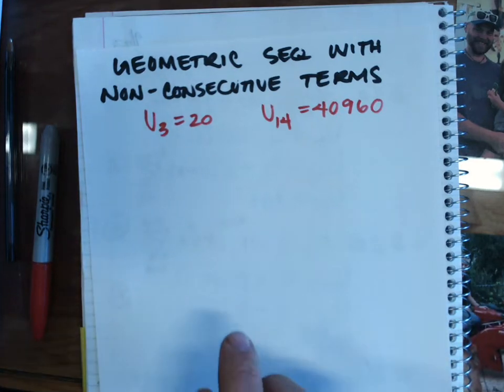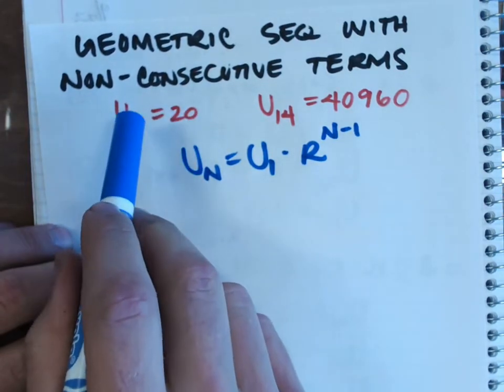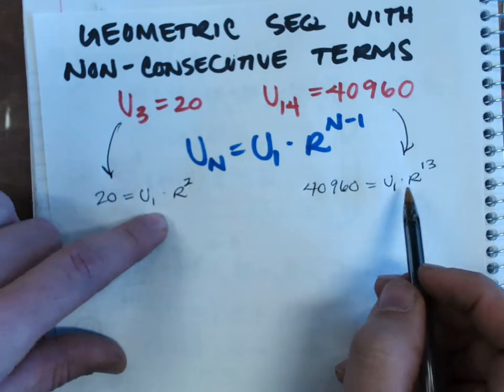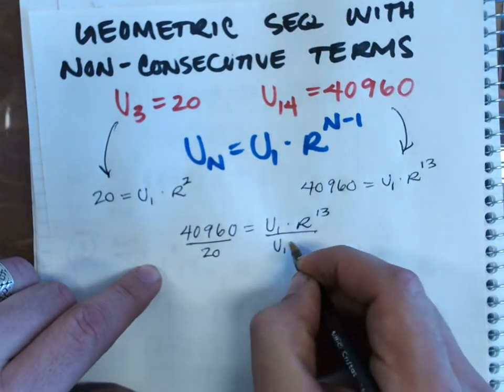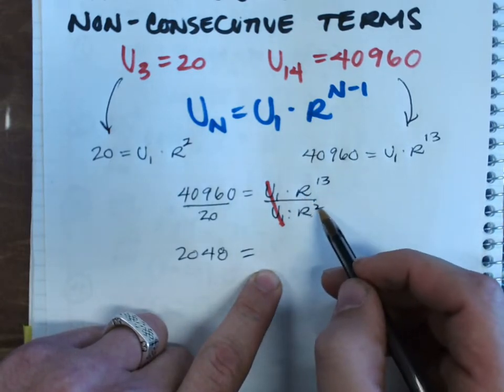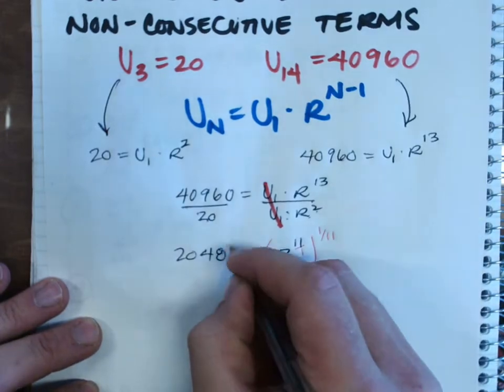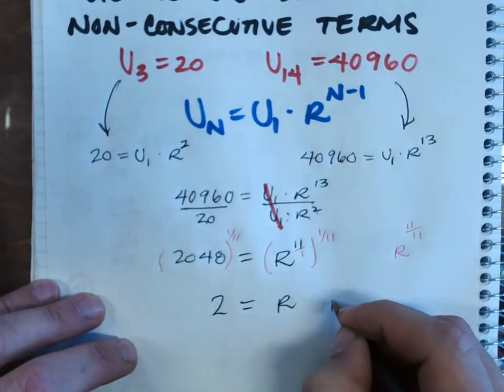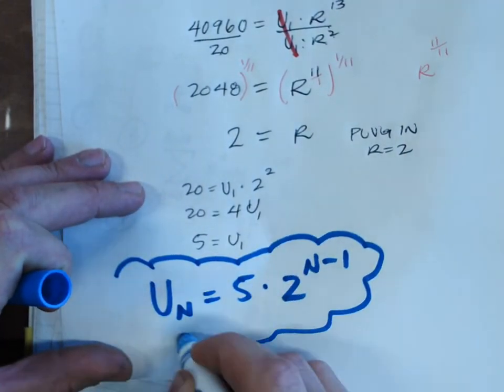SL 1 - seq - geo solving (non-consecutive terms)